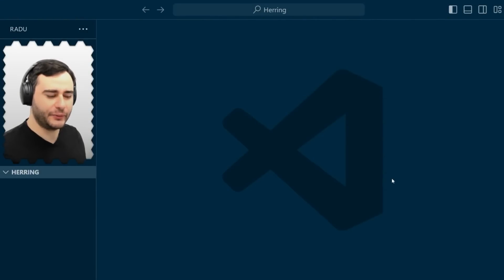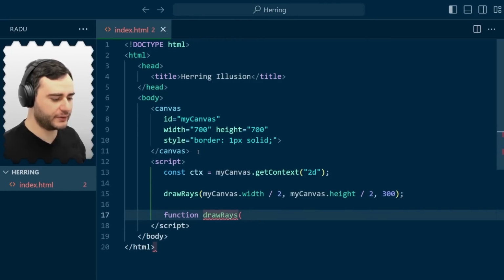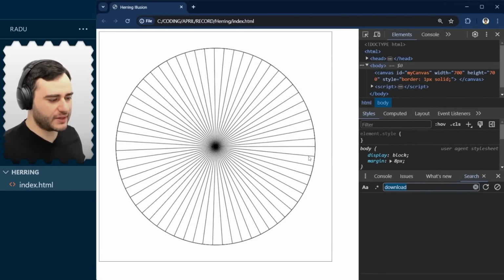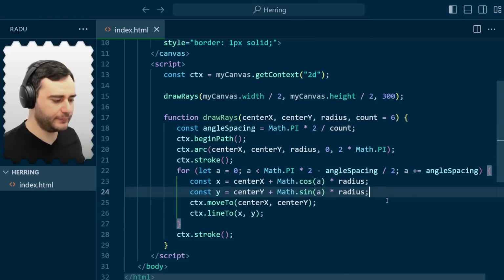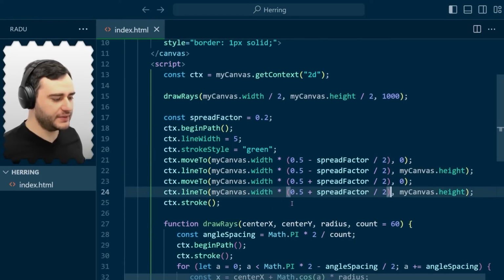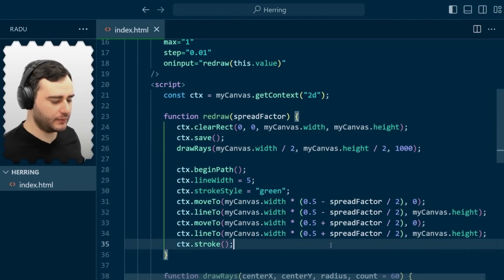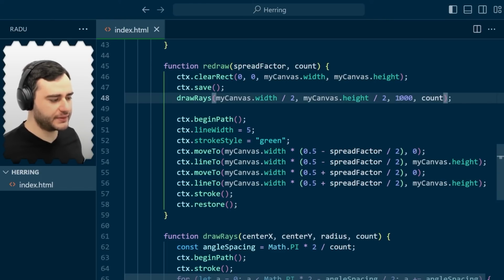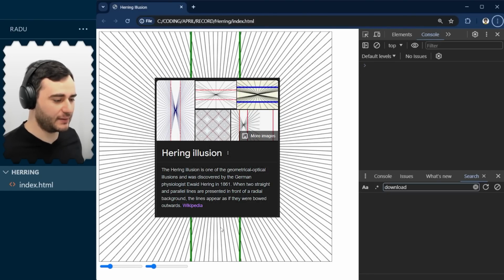JavaScript Hering Illusion Tutorial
Explore the fascinating world of optical illusions with this JavaScript tutorial on the Hering illusion! In this beginner-friendly tutorial we learn how to create interactive illusions using math and JavaScript. Through step-by-step coding, you'll discover the secrets behind this perplexing phenomenon and gain insights into how our brains interpret visual information. By leveraging JavaScript's drawing capabilities and slider controls, we'll manipulate different properties of the illusion and uncover the underlying principles at play. Are you ready to challenge your perception and unravel the mysteries of optical trickery?